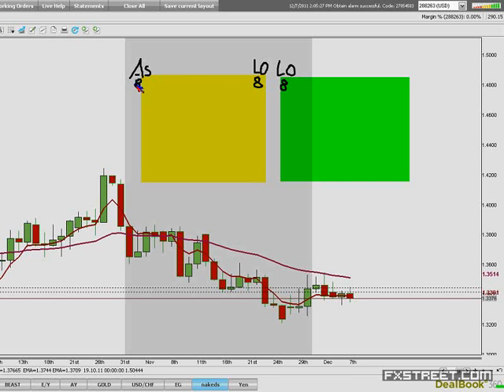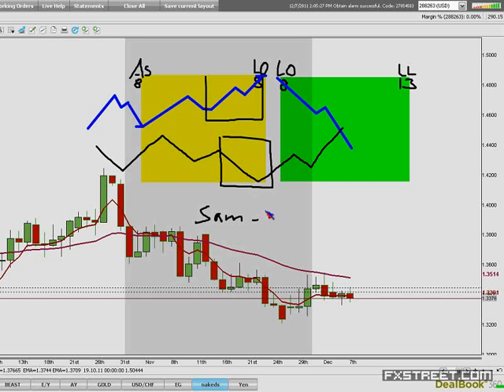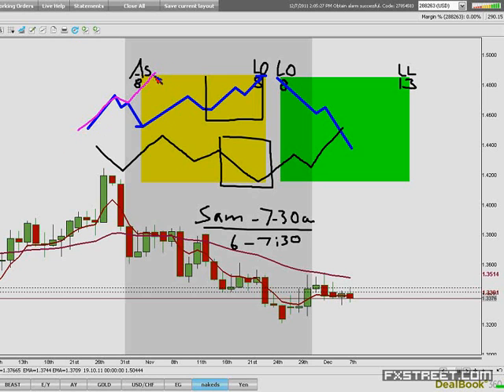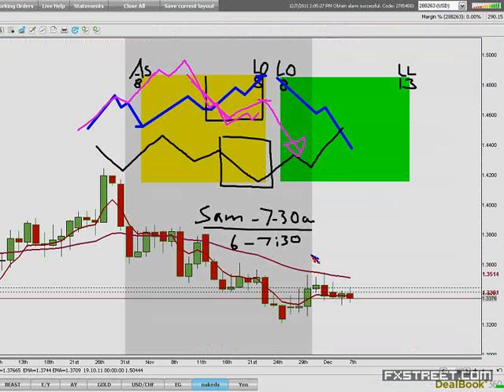My Favorite Early London Setups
Expert: David Pegler, Coach &Technical Analyst at FxBootcamp
Summary:
In this webinar, David discusses his favorite early London setups. He will highlight some basic mechanical strategies you can employ almost immediately in your own trading.